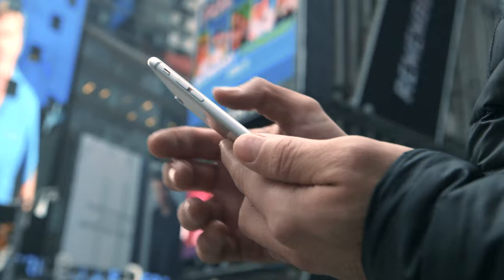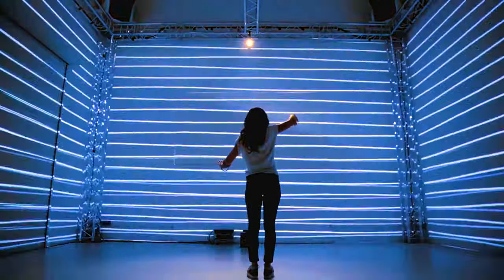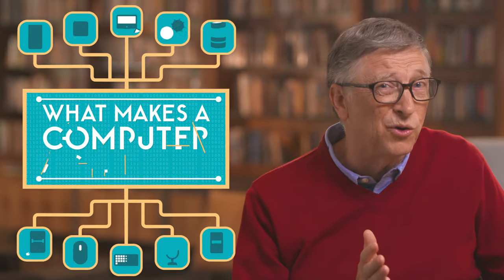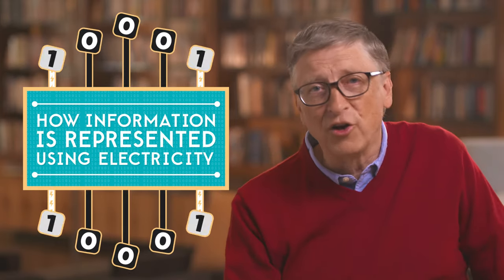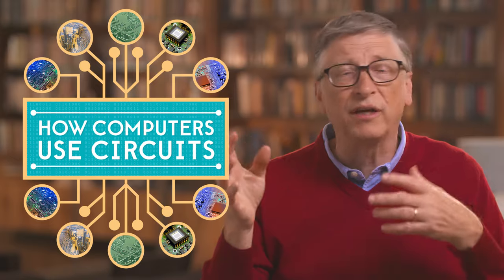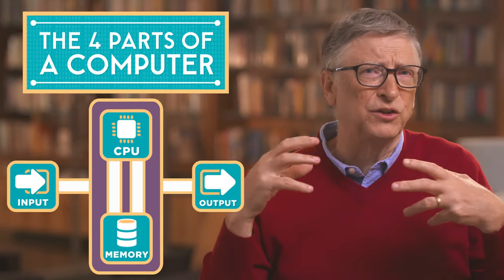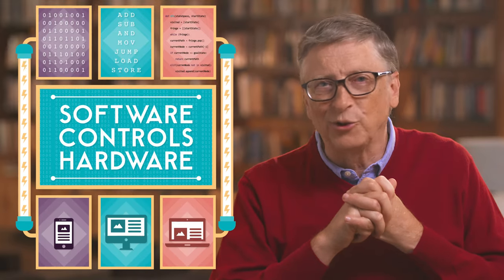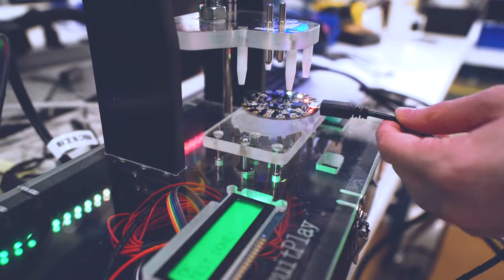Khan Academy and Code.org | Introducing How Computers Work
Microsoft founder Bill Gates gives a quick overview of the entire How Computers Work series.

Khan Academy offers practice exercises, instructional videos, and a personalized learning dashboard that empower learners to study at their own pace in and outside of the classroom. We tackle math, science, computer programming, history, art history, economics, and more. Our math missions guide learners from kindergarten to calculus using state-of-the-art, adaptive technology that identifies strengths and learning gaps. We've also partnered with institutions like NASA, The Museum of Modern Art, The California Academy of Sciences, and MIT to offer specialized content.